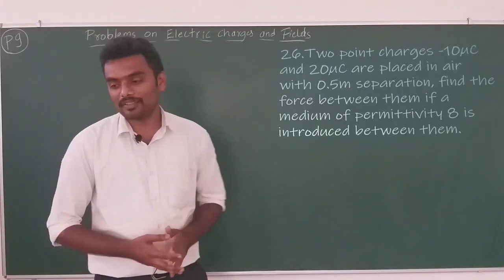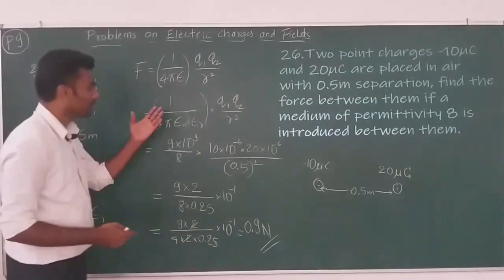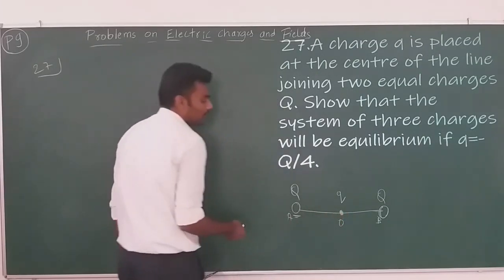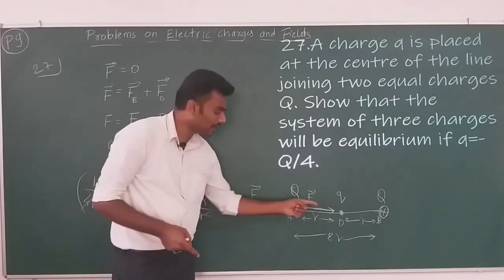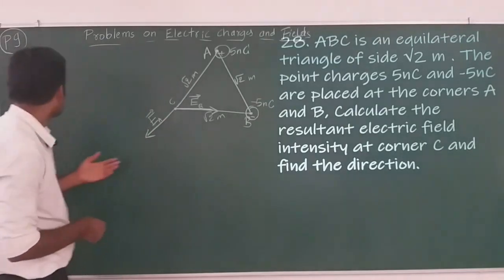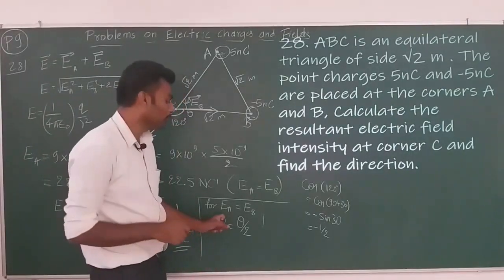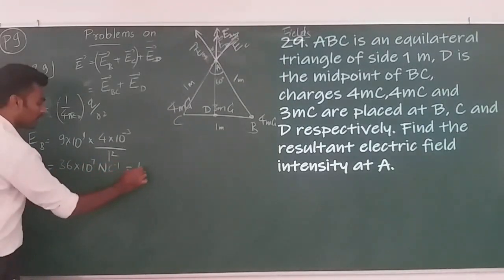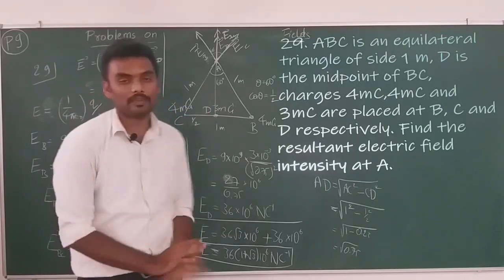P9. Problems on Electric charges and fields